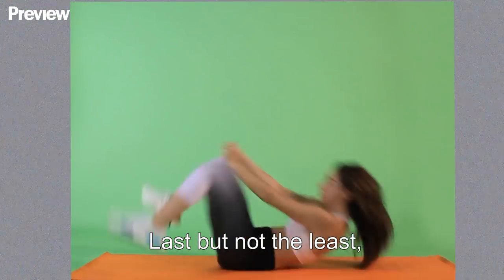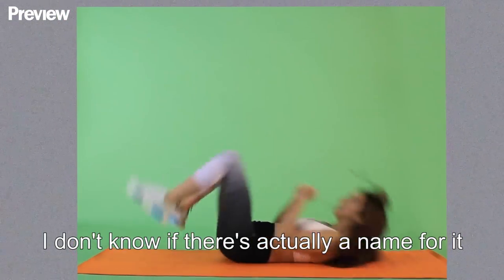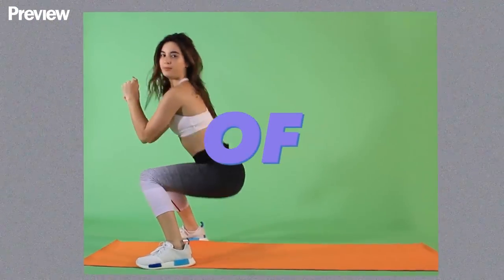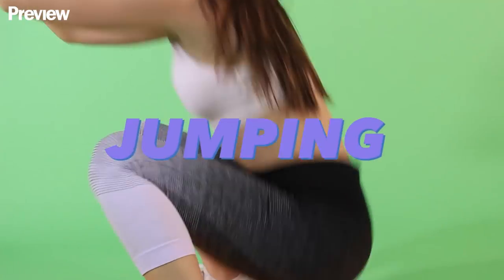How to Get Coleen Garcia's Abs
Want in on Coleen Garcia's secret workout routine? It's actually pretty simple! Watch the video find out how you, too, can achieve rock solid abs.